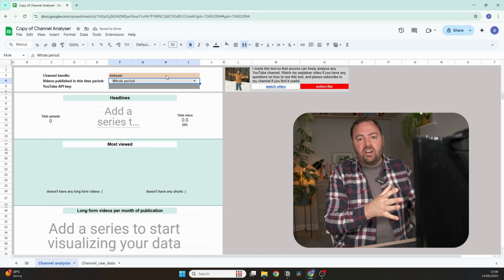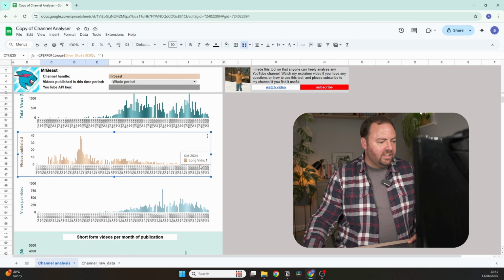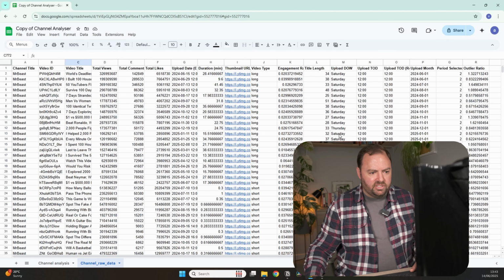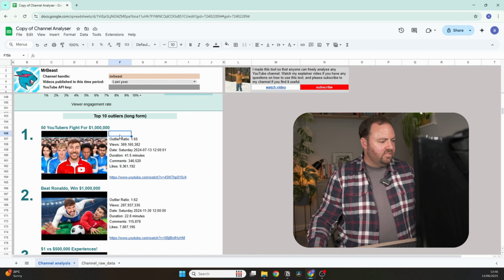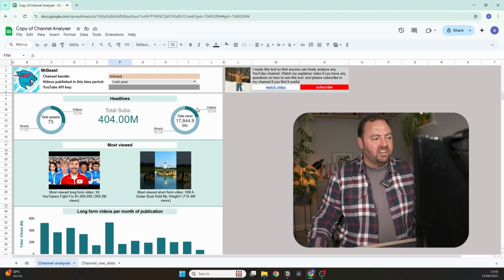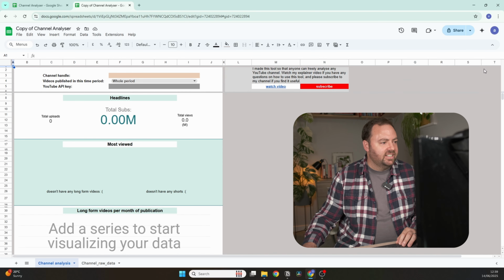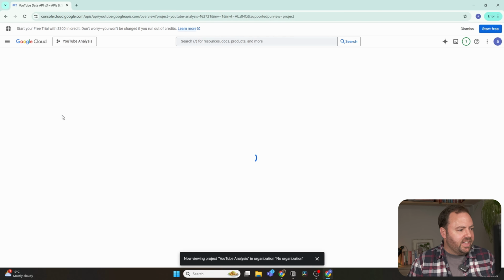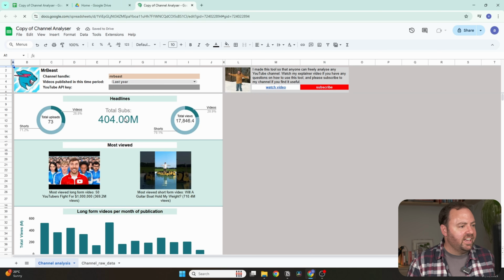Easiest way to get any channel's data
I made this tool so that anyone can freely analyse any YouTube channel, and especially to help YouTubers develop their channel strategy without having to pay a monthly subscription for an analytics platform. After you've followed the simple and free 2 step process to set up the tool, you just enter a YouTube channel handle and the tool will fetch all the metadata for the channel and it's videos (title length, duration, outlier ratio etc.), and present it to you in some easy to read graphs. The tool also has a tab with all the raw data, so you can make other graphs or do other analysis.